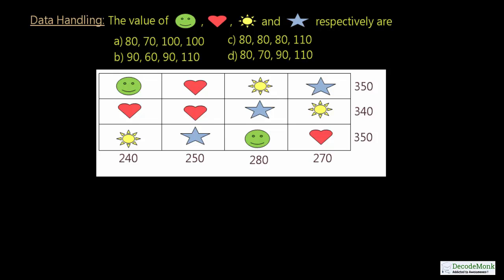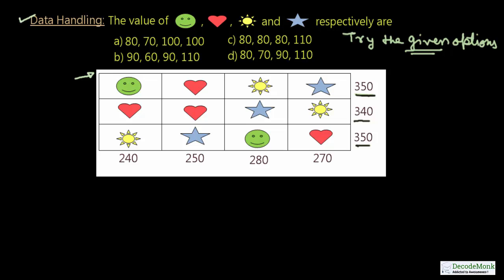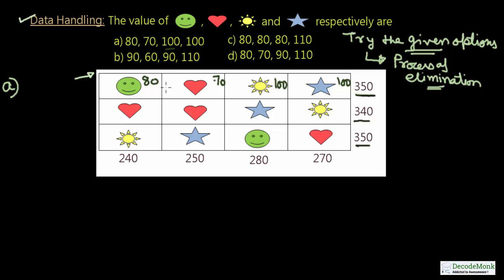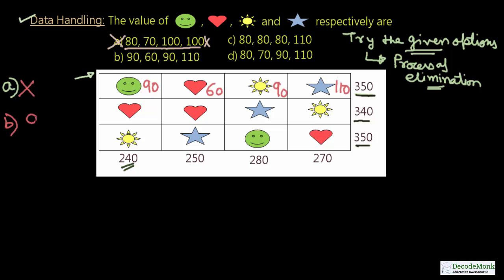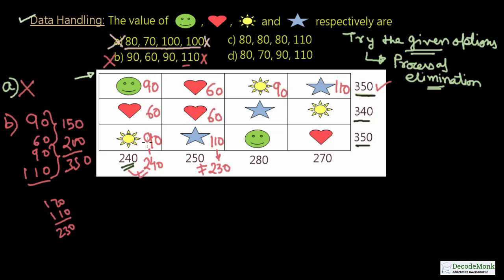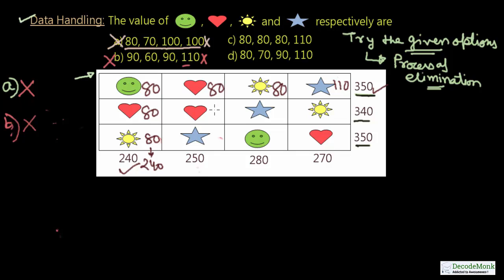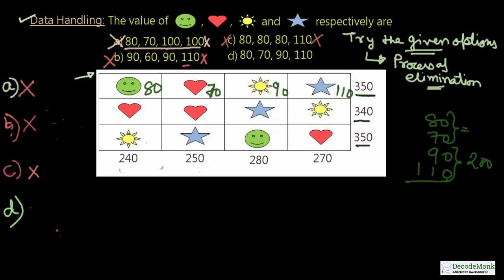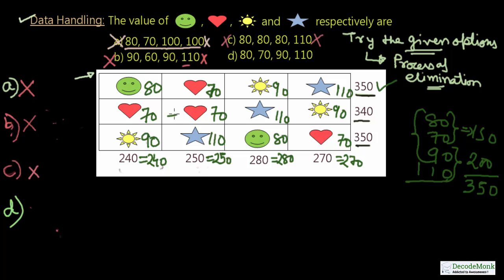Data Handling_Symbol values_sample question_Math Olympiad class 4 and 5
This video lecture discusses a sample question based on data handling, with given symbols representing different numbers .Such questions  are very common in Math Olympiads meant for primary classes.